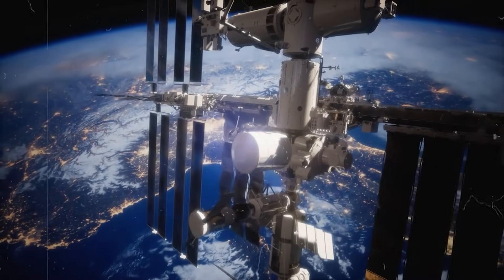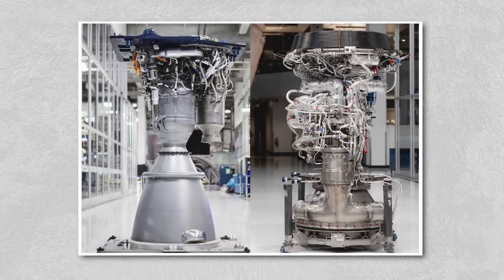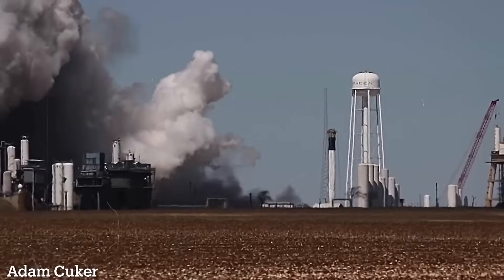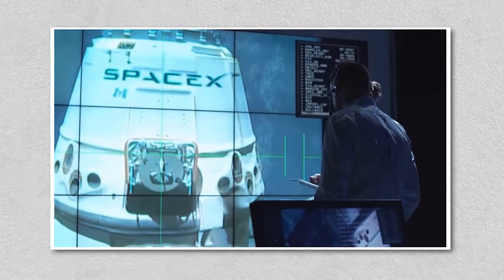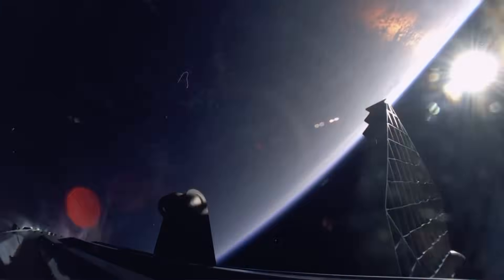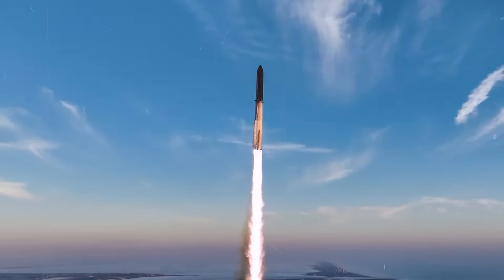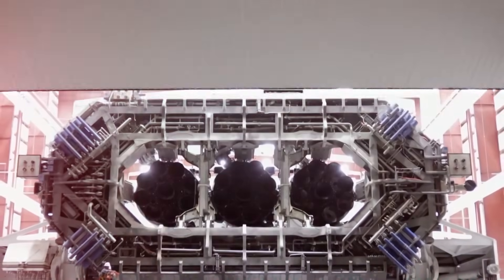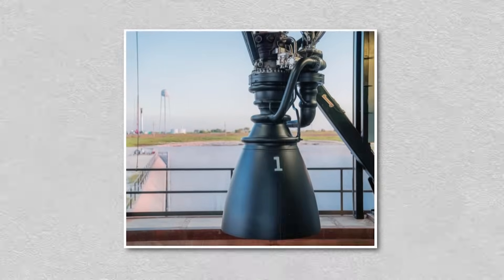Elon Musk Unveils the Raptor 3 After Starship Flight 10!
hat does it take to redefine the limits of human engineering? At what point does an engine stop being just machinery and instead become a living symbol of ambition itself? These are the kinds of questions hovering over SpaceX’s Raptor 3, the engine that may well determine whether humanity becomes a multi-planetary species. And just when people thought this beast of a machine had reached its ceiling, SpaceX quietly revealed a new wave of upgrades that might make Raptor 3 not only the most powerful engine ever built, but also the most reliable.